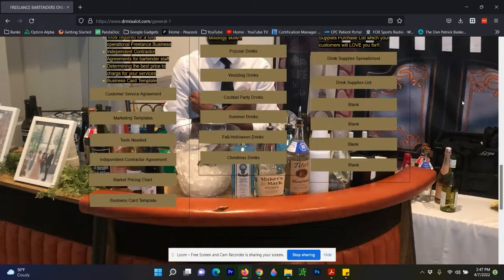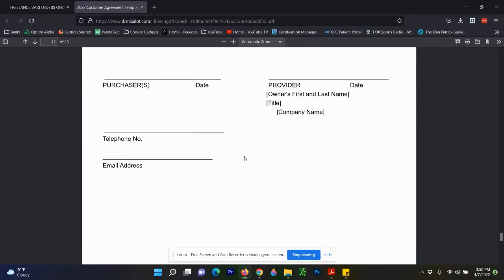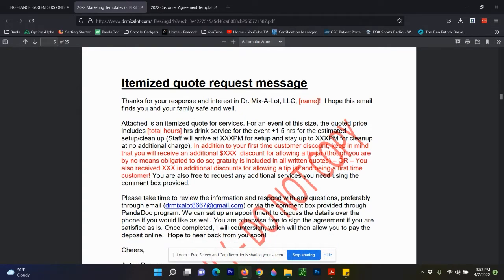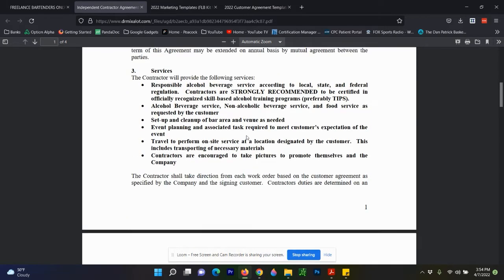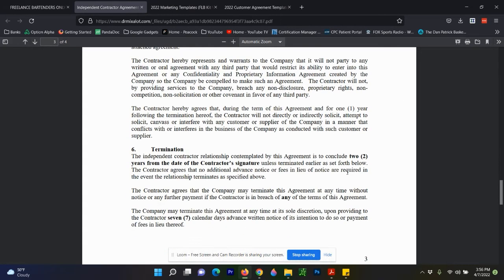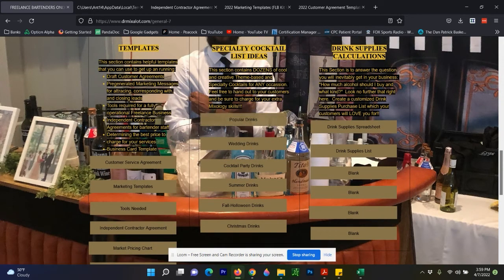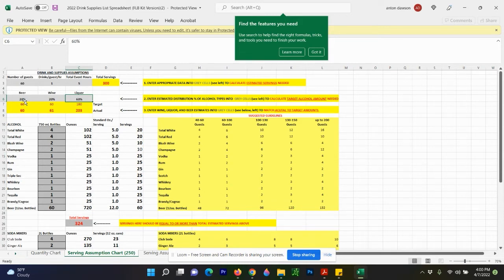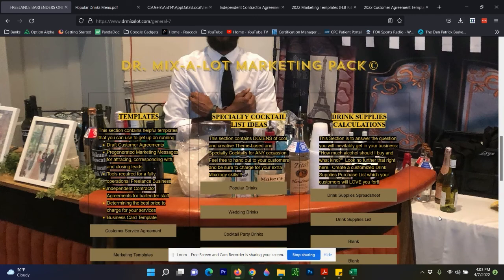Dr. Mix-A-Lot Marketing Pack© : How to Jump start your Mobile Bartending Business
I am proud to be able to present you to you:  The Dr. Mix-A-Lot Marketing Pack© !  Here, you’ll have access to the real-world resource I use in my business to keep it operating as smooth as possible.

FOR FREE DOWNLOADABLE CONTENT!!! (Link finally fixed y'all! ;-p )